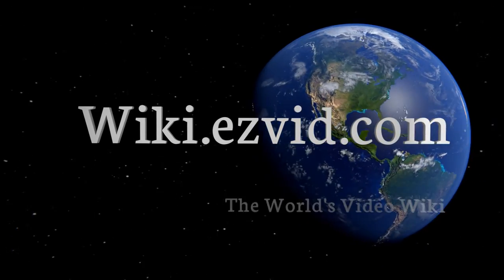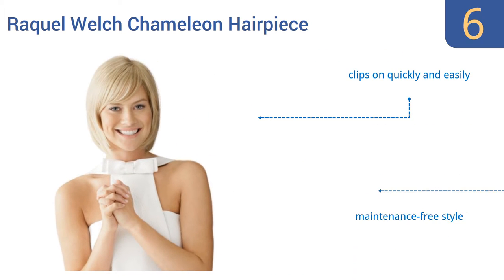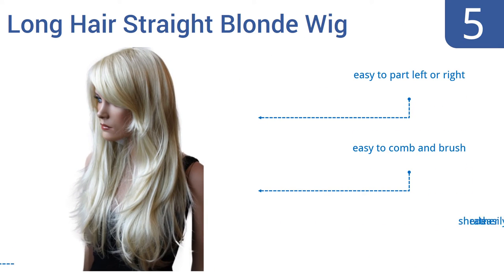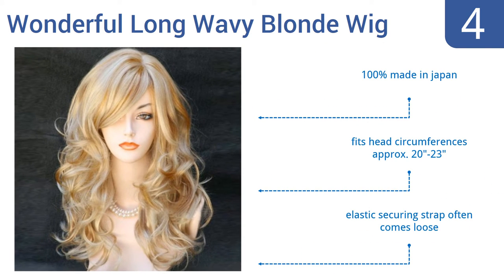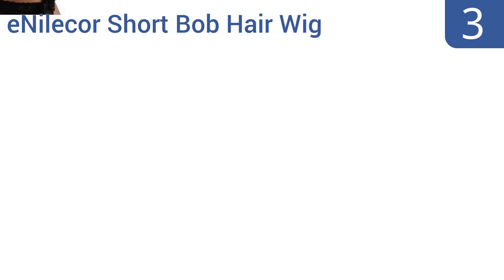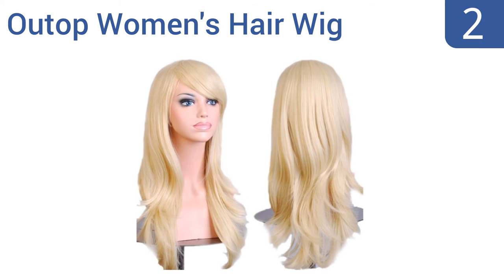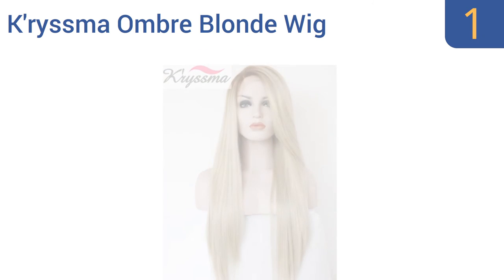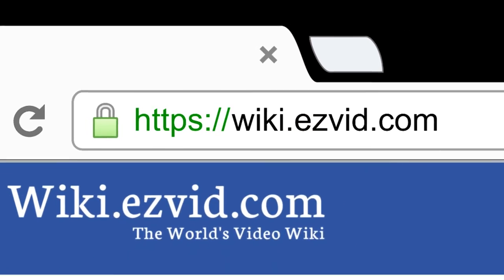6 Best Blonde Wigs 2016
Blonde Wigs Reviewed In This Wiki:
Raquel Welch Chameleon Hairpiece
Long Hair Straight Blonde Wig
Wonderful Long Wavy Blonde Wig
eNilecor Short Bob Hair Wig
Outop Women's Hair Wig
K'ryssma Ombre Blonde Wig